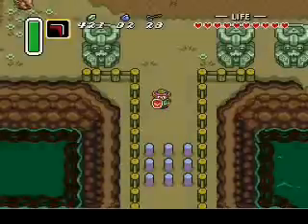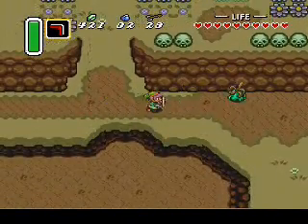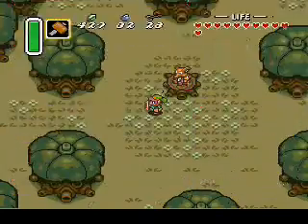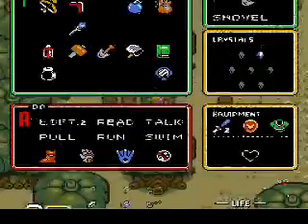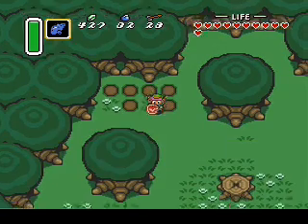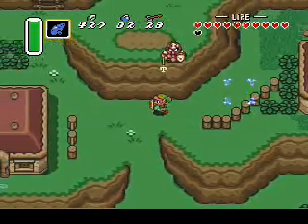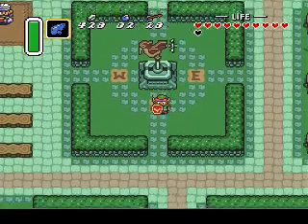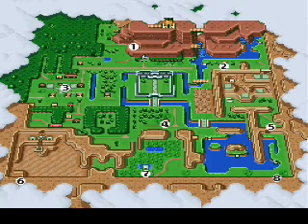Let's Play LoZ: A Link to the Past Part 13: The Flute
in this part we get the flute that provides a quicker way to travel through-out the light world.